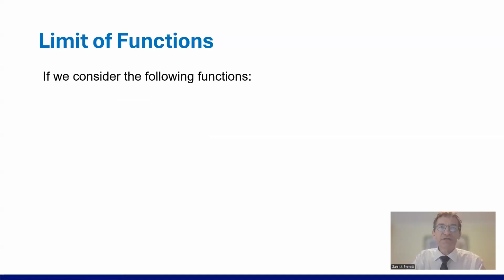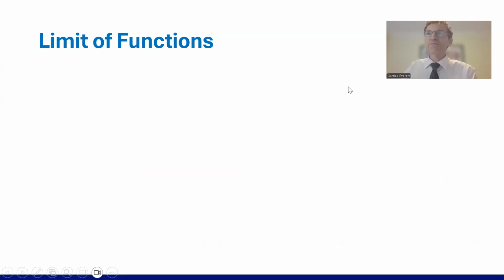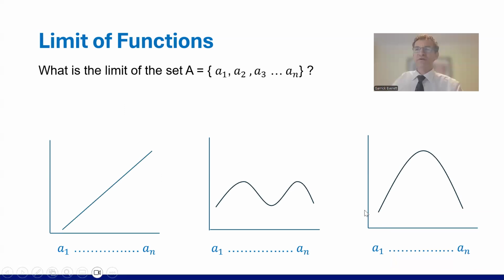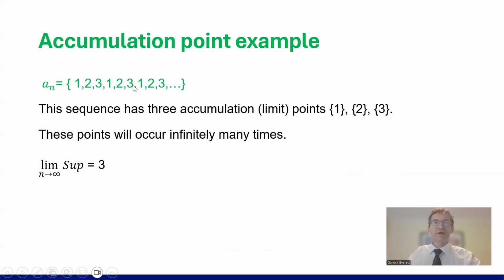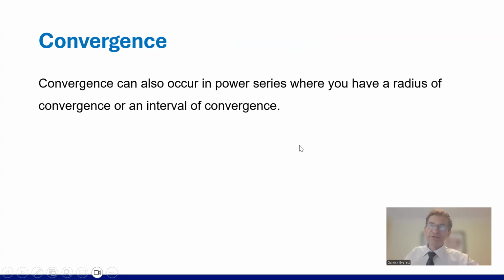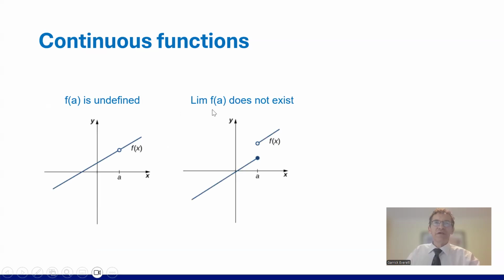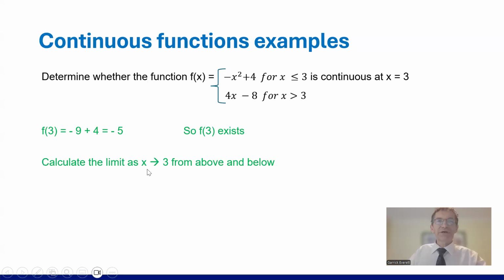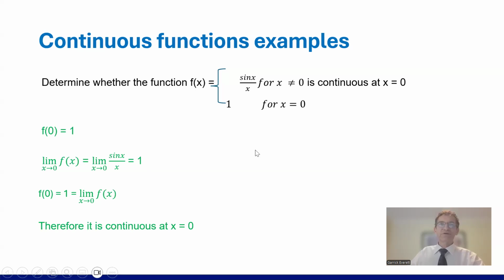MAT302 Lecture 8a GE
MAT302 Lecture 8 Part A GE